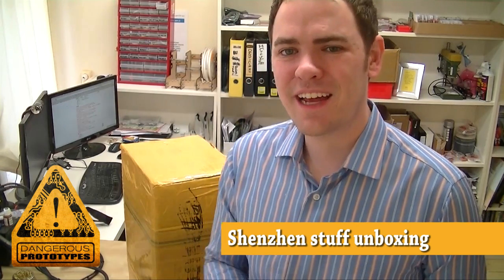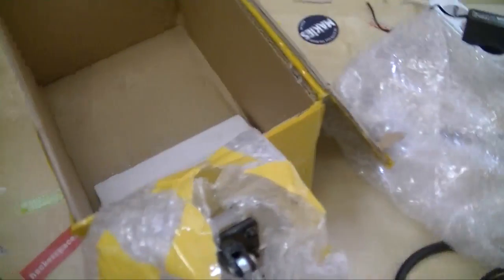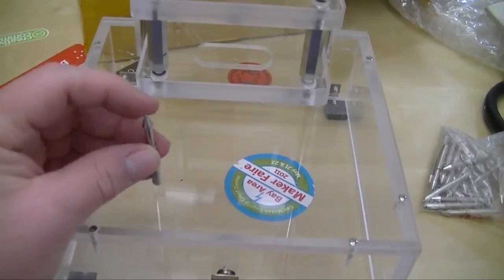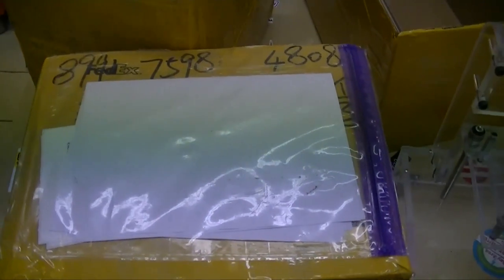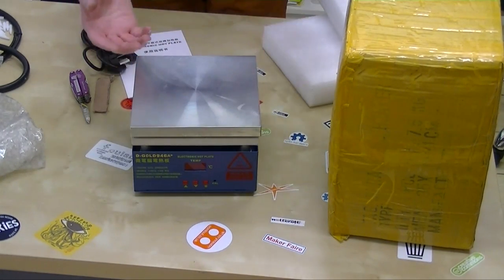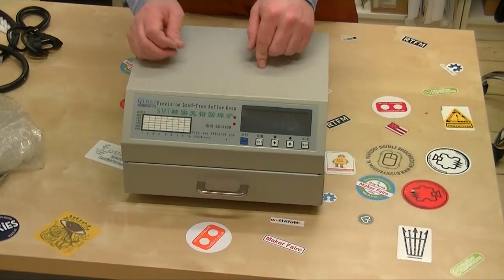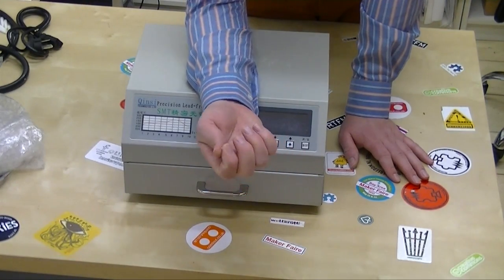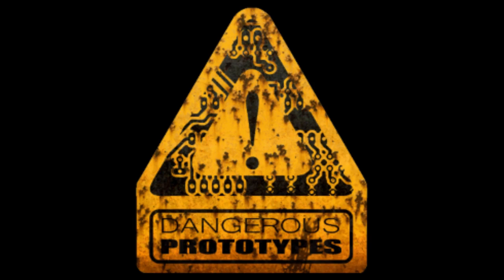Unboxing reflow oven, hot plate, and test rig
Unboxing a shipment of tools we sent back from hua qiang bei electronics market in Shenzhen, China. We'll try them out in new videos soon.